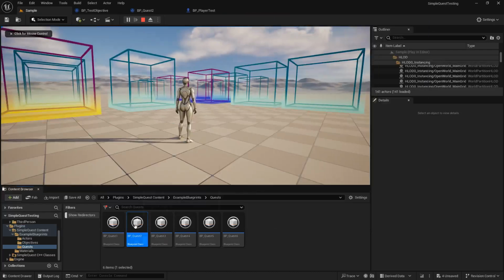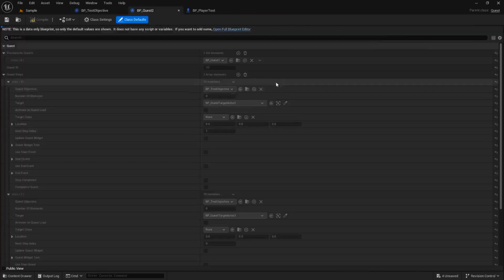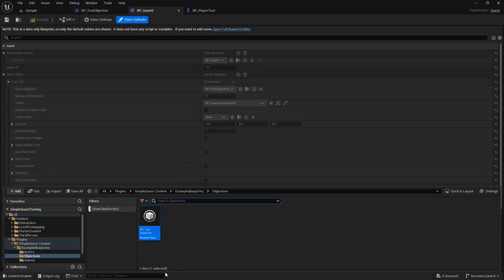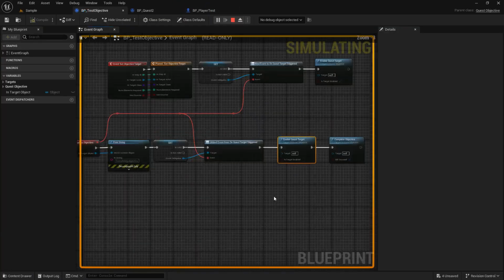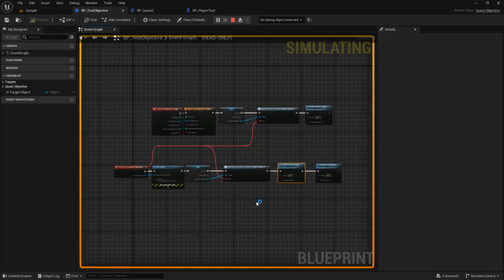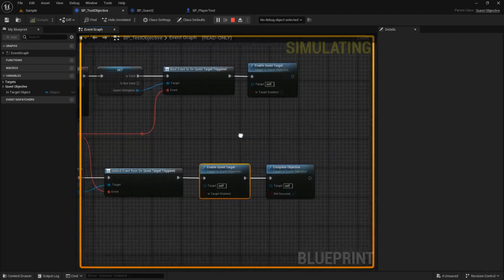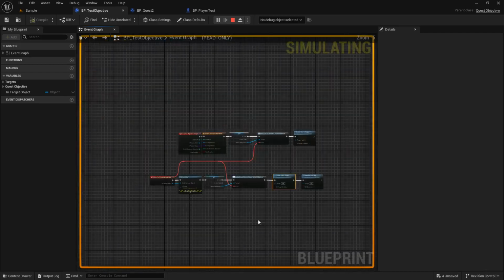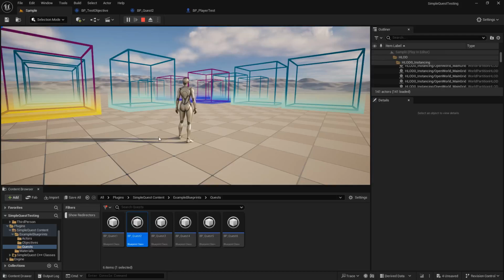SimpleQuest plugin demo - Unreal Engine 5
A demonstration of the quest management plugin I've been working on, SimpleQuest. It's a fully blueprintable quest creation and management system designed to work with any existing gameplay events. Any actor can become a quest giver, a quest target, or both by simply adding and configuring the appropriate components. Quest completion rules are also blueprintable and can be as simple or as complex as the situation demands through an extendable system of quest-related delegates. This system is designed to be equally extendable through either C++ or Blueprints.